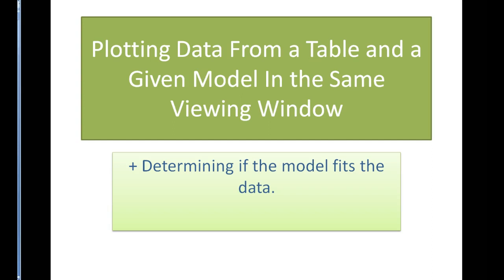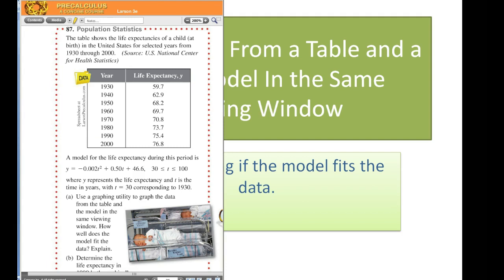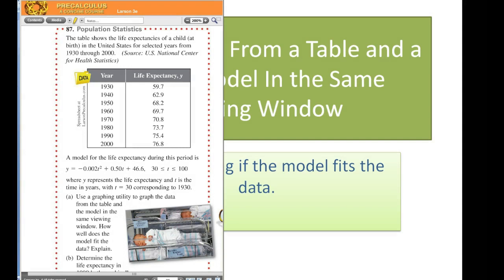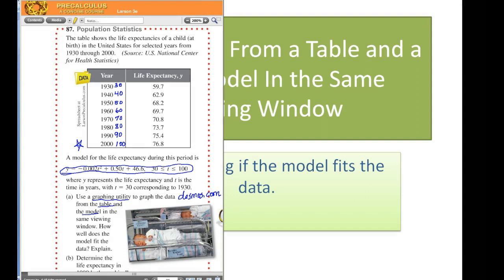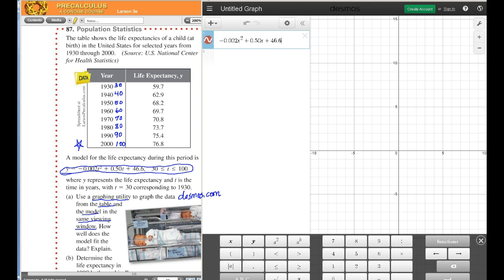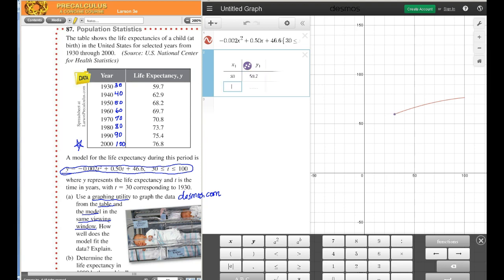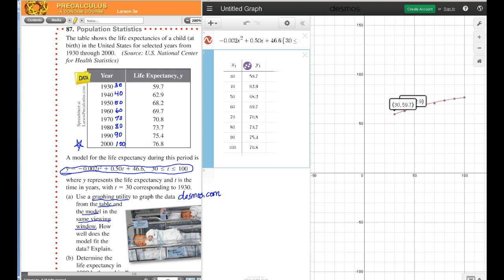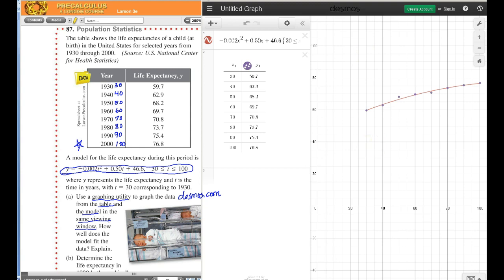Does Model Fit Data Demo